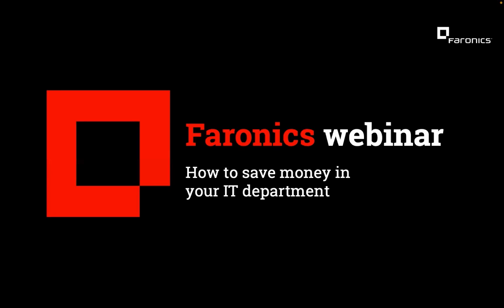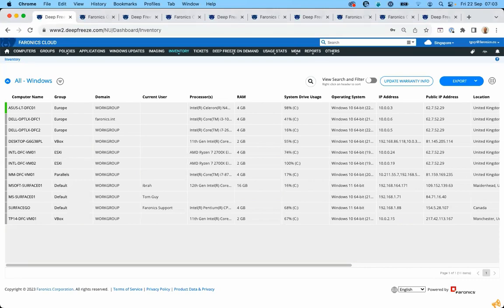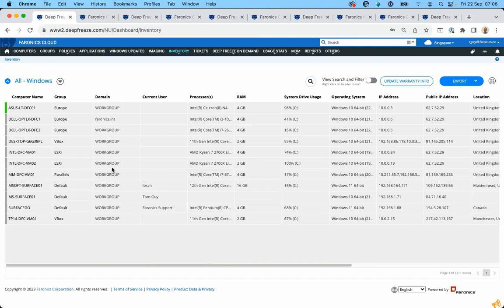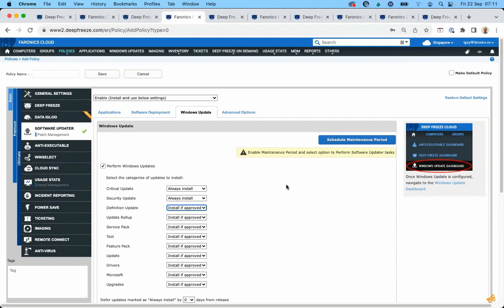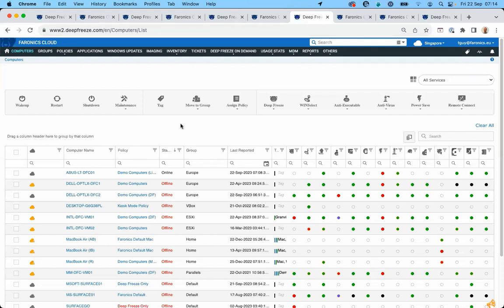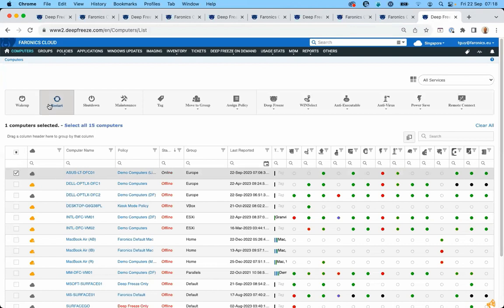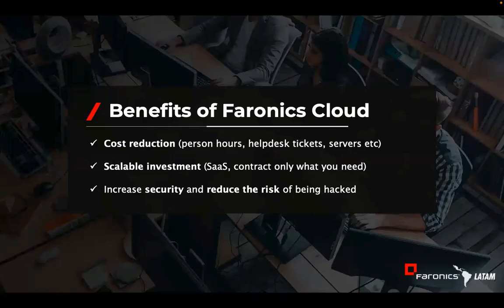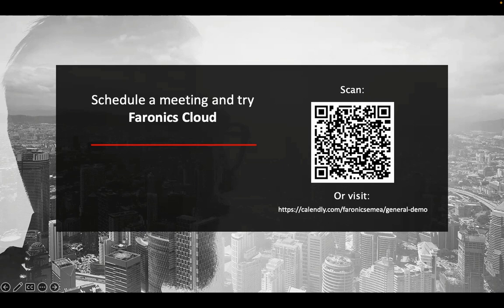How to save money in your IT department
Unlock cost-saving strategies for your IT department. Join us to learn expert tips on resource optimisation, prolonging hardware lifespan, cutting out manual tasks, and more.